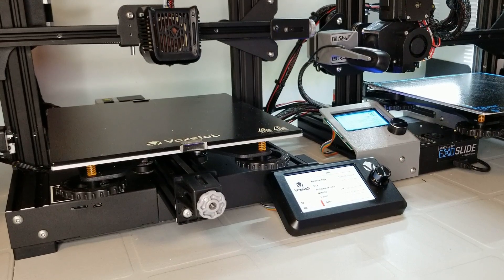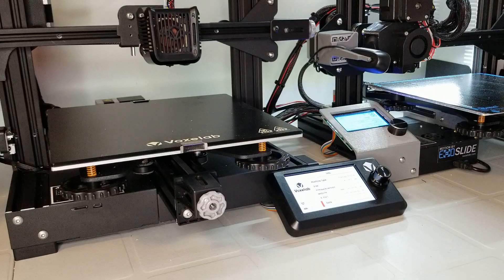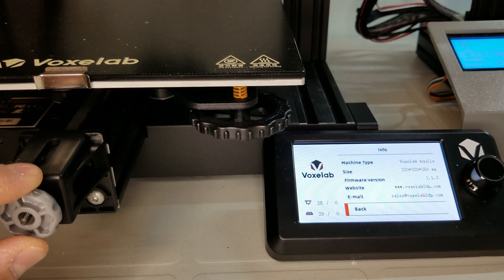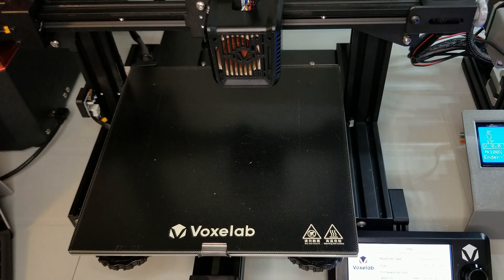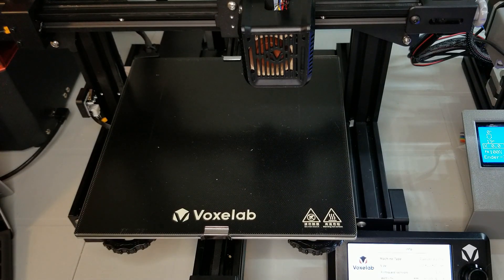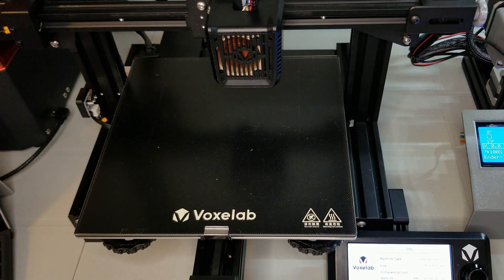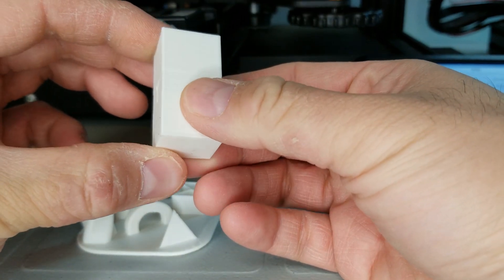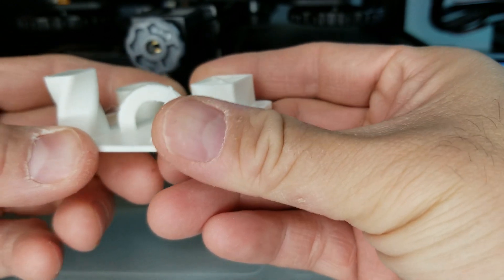Voxelab Aquila FDM 3D Printer Overview - Does it stack up to the Ender-3?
In this video I provide an overview of the Voxelab Aquila entry level 3D printer, especially how it compares with the ever popular Creality Ender-3.